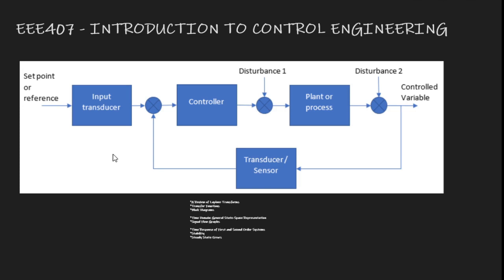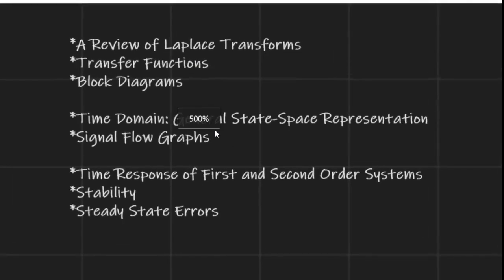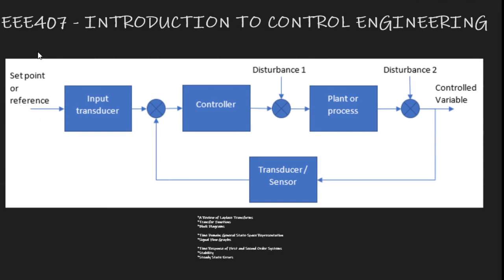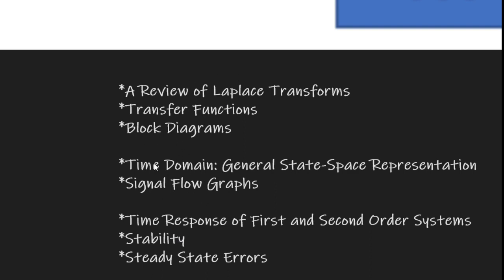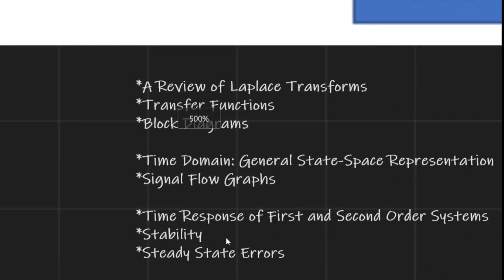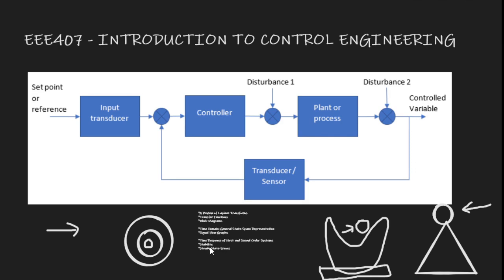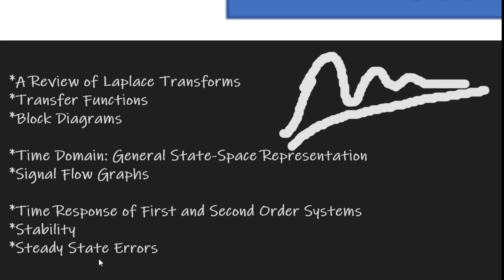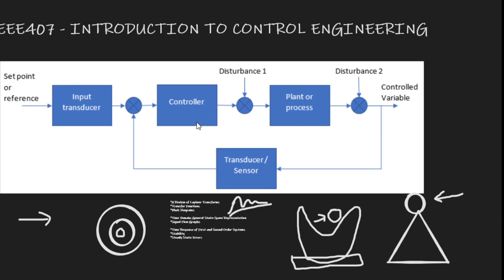03 - Overview of Control Engineering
An overview of what Control Engineering is all about.